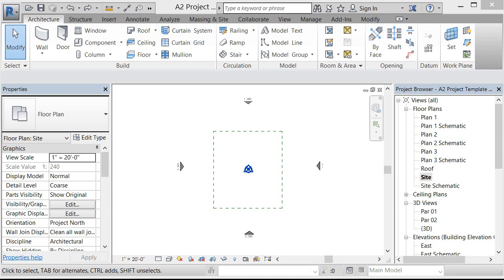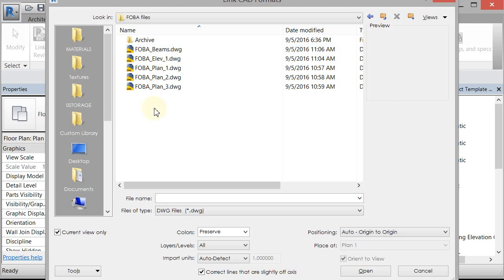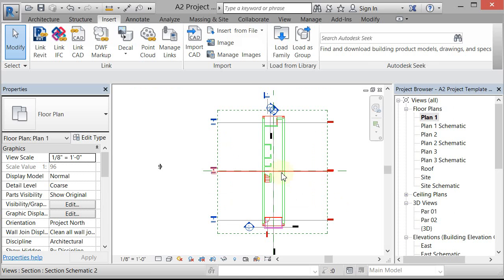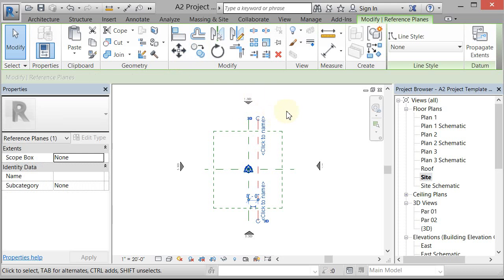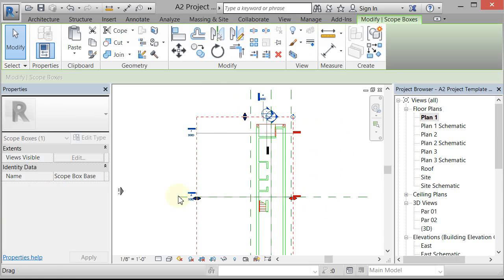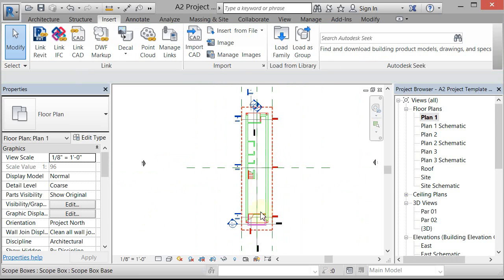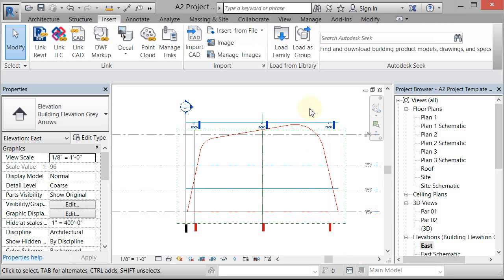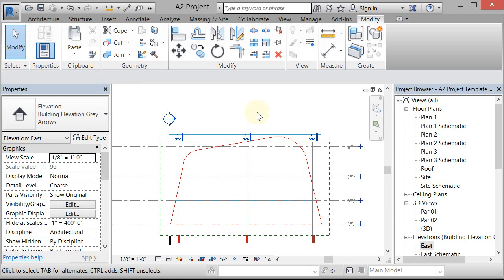Linking CAD Files Revit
Linking Cad Floor Plans into Revit Levels